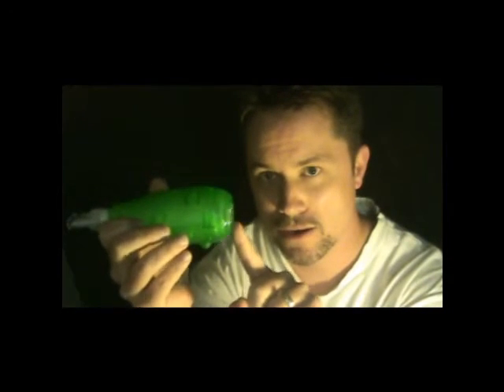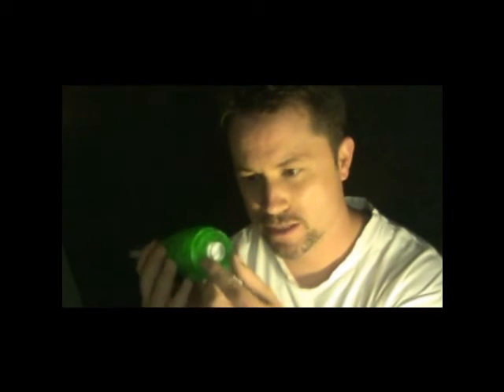Acapella® Device Demonstration | How PEP & Airway Vibration Improve Lung Function in Asthma & COPD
The Acapella® device is a clinically proven tool for airway clearance therapy, commonly used by individuals with asthma, COPD (chronic obstructive pulmonary disease), bronchiectasis, and cystic fibrosis. It combines positive expiratory pressure (PEP) with high-frequency oscillations to mobilize mucus and make it easier to expel from the lungs.

🔬 How Does the Acapella Work?
The device provides resistance as the patient exhales, creating back pressure in the airways—known as PEP. This back pressure helps stent open the airways, preventing collapse and promoting deeper airflow into the lungs. Simultaneously, the Acapella generates vibrations that travel into the lower airways, shaking loose thick, sticky mucus that can block airflow and harbor infection.

This dual-action effect:

1. Loosens mucus trapped in narrowed bronchi (McIlwaine et al., 2007)
2. Improves mucus clearance by enhancing ciliary transport (King et al., 2004)
3. Reduces air trapping and improves gas exchange (AARC Clinical Practice Guidelines, 1993)
4. Can be used with or without a nebulizer, increasing therapy efficiency

💡 Clinical Note: According to a study published in Respiratory Care (Volsko et al., 2003), PEP therapy was shown to be equally effective as traditional chest physiotherapy (CPT) in improving mucus clearance in pediatric cystic fibrosis patients. This makes it especially useful for home use, where CPT may not always be feasible.

1. Asthma patients with thick secretions or frequent mucus plugging
2. COPD patients who struggle with chronic bronchitis
3. Patients recovering from surgery or pneumonia, needing help clearing lungs
4. Individuals with cystic fibrosis or bronchiectasis requiring daily clearance

🕒 Video Chapters:
00:00 – Introduction
00:18 – What Is the Acapella® Device?
00:48 – How to Use the Device
01:20 – Using the Acapella® With a Nebulizer
02:05 – How It Works Mechanically
02:37 – Indications & Patient Populations
03:00 – Cleaning & Maintenance Tips
03:28 – Safety & Clinical Use Guidance
04:10 – Recap & Final Thoughts

⚠️ Important Reminder
The Acapella device should only be used under the supervision of a physician or respiratory therapist, especially when used in conjunction with bronchodilators or nebulized medications.

🧠 Fun Fact
Acapella is often favored over traditional flutter valves because it allows patients to exhale at their own pace in any position—sitting, standing, or reclining—making it especially practical for patients with limited mobility (Kunduk et al., 2011).

🗂 References:
McIlwaine, M., Wong, L. T., Peacock, D., & Davidson, A. G. F. (2007). Long-term comparative trial of conventional postural drainage and percussion versus PEP mask in the treatment of cystic fibrosis. Journal of Pediatrics, 131(4), 571–574.

King, M., Brock, G., Lundell, C. (2004). Clearance of mucus by simulated cough. Journal of Applied Physiology, 58(5), 1776–1782.

American Association for Respiratory Care (AARC). (1993). Clinical Practice Guidelines: PEP Therapy for Airway Clearance.

Volsko, T. A., DiFiore, J. M., Chatburn, R. L. (2003). Performance comparison of positive expiratory pressure devices: Acapella vs. Flutter. Respiratory Care, 48(2), 124–130.

Kunduk, M., et al. (2011). Acapella vs. Flutter: A patient perspective. Pulmonary Perspectives, AARC.